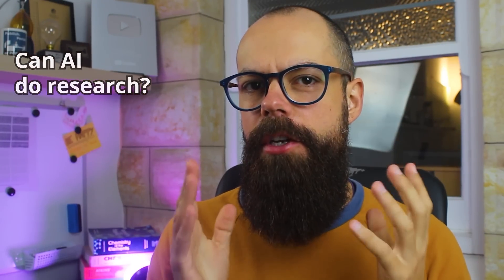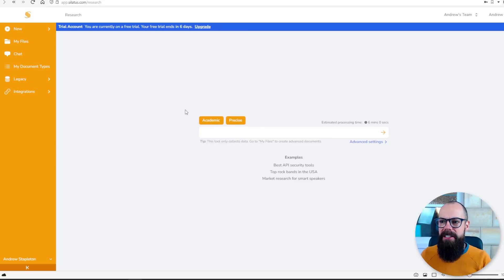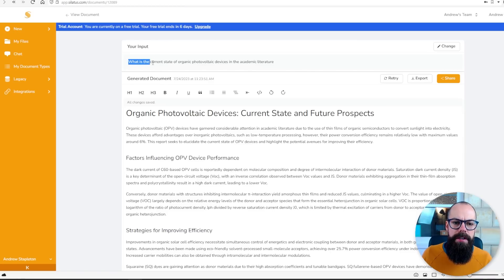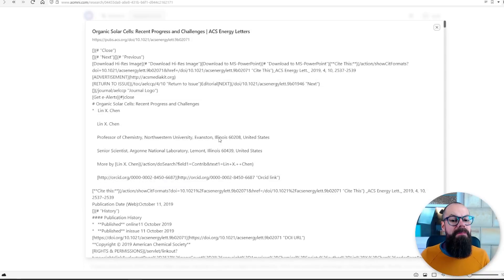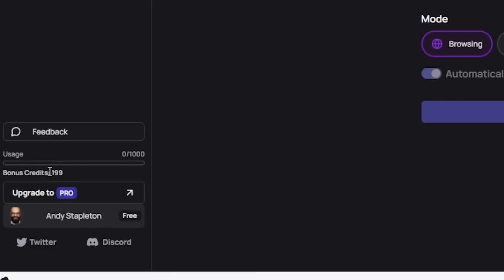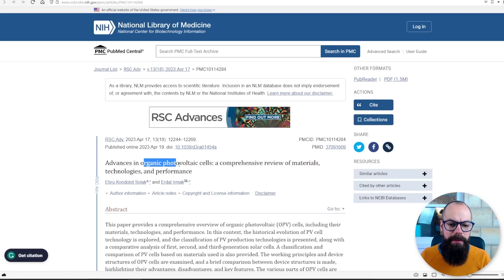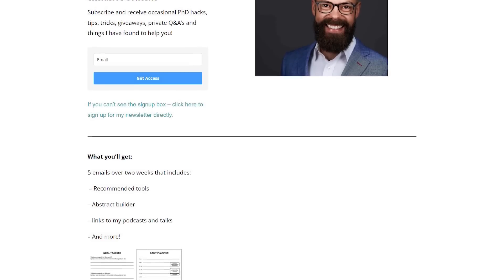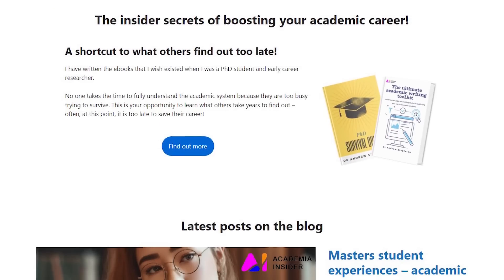Finally, AI agents that actually work for advanced research.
In this video share with you the AI agents that can actually conduct advanced research.

▼ ▽ TIMESTAMPS
0:00 – introduction
0:21 – the baseline
0:55 – Silatus
3:19 – Aomni
5:08 – Cognosys
7:08 – limitations
8:22 – wrapping up